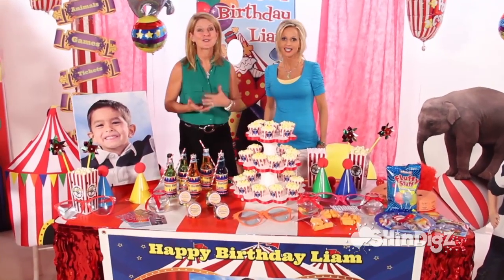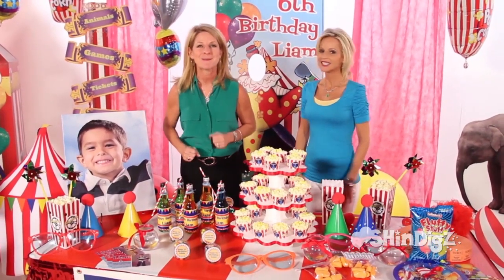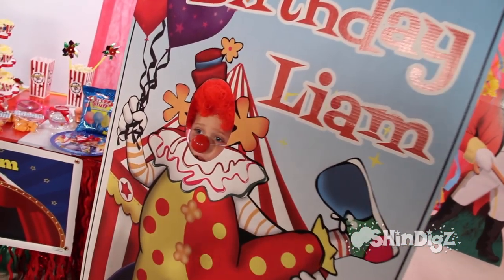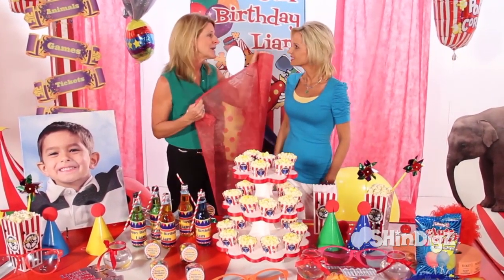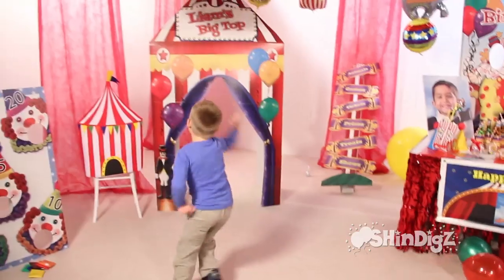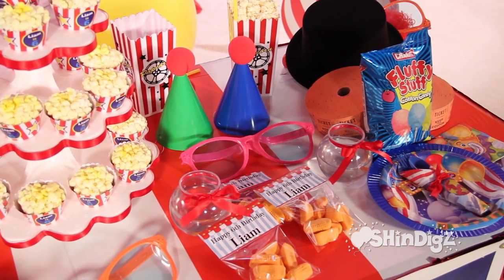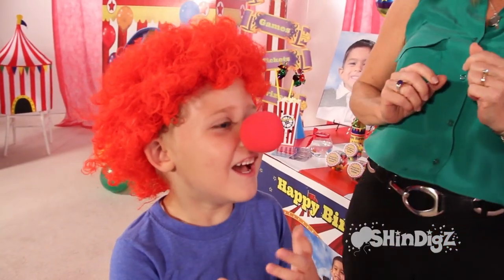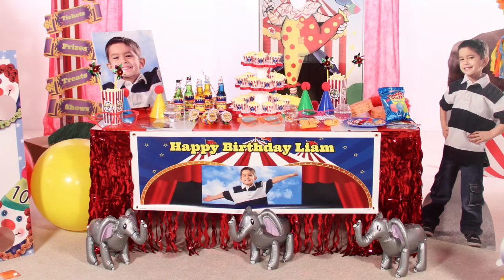Circus Clown Birthday Party - Big Top - Shindigz Party Supplies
- Big Top Party Supplies are a bright and colorful way to celebrate your circus themed birthday! You'll do back flips for our Big Top Party Supplies complete with all of the iconic circus images you've come to know and love - circus elephants balancing on a ball in front of a striped circus tent, Happy the Clown carrying a fist full of balloons and cotton candy, and a brave lion jumping through a flaming ring of fire. Make planning your party simple and easy with our Big Top party packs. Use our coordinating invitations, decorations, favors to complete this fun circus look. Mix and match our bright solid colored tableware and decorations to give your party a big top feel. You'll love our circus game selection.  All ages will have a blast celebrating under your Big Top!  ENJOY!!!